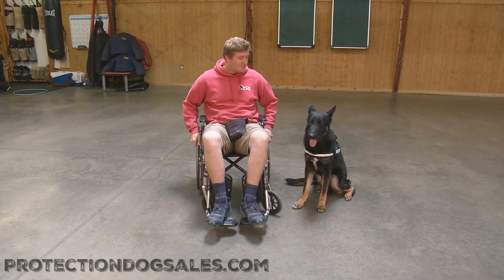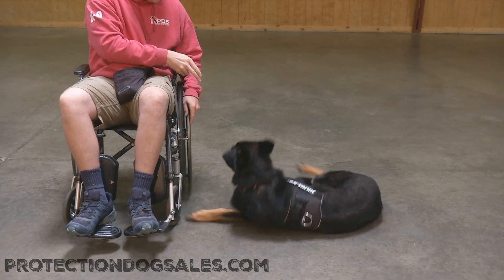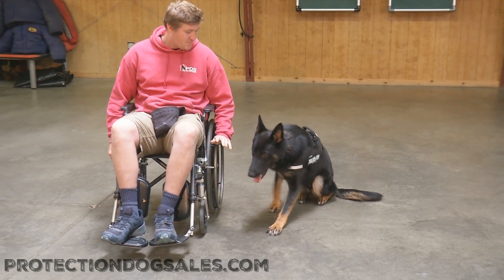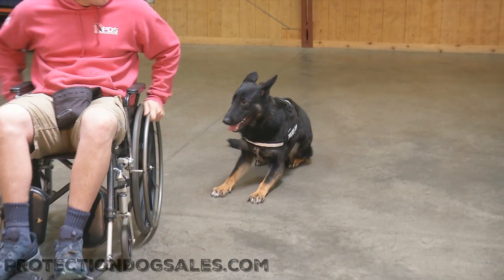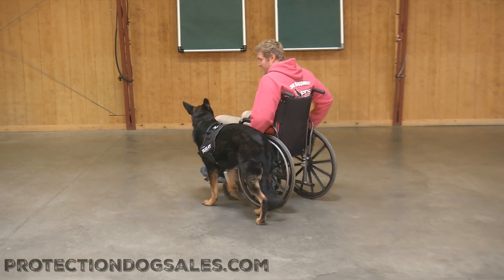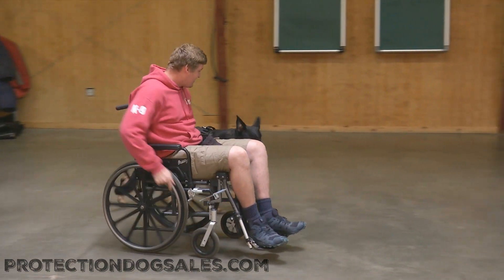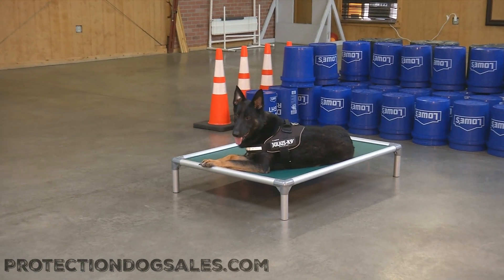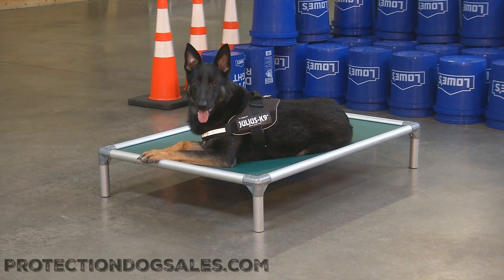Powerful! Gentle Sweet Personal Protection Dog "Kasper" Life Skills Home Raised Personal Dog @ PDS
Protection Dog Sales is the "WORLD LEADER" in the breeding, development and training of "HOME RAISED" personal protection dogs and we document the development of our dogs to take the guesswork out of buying a dog like Kasper.  Over 30 videos from weaning to when he sold to a lucky family like yours.